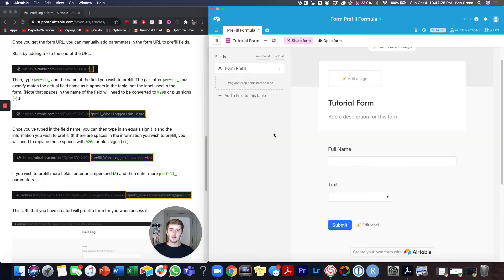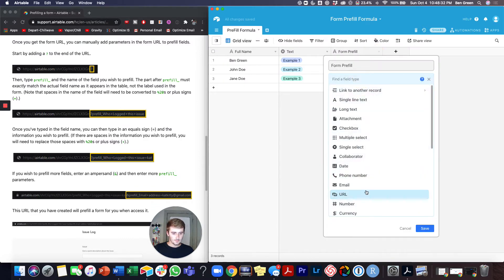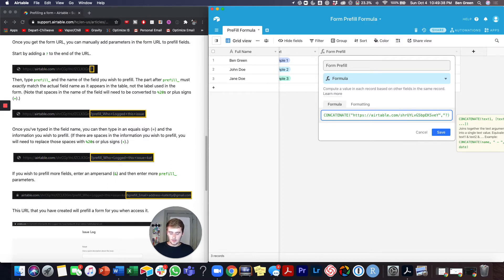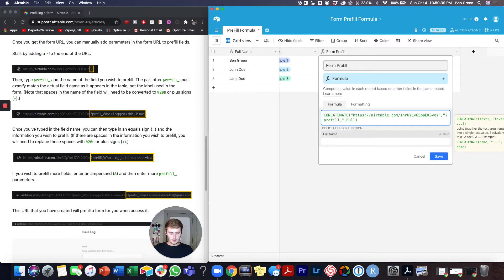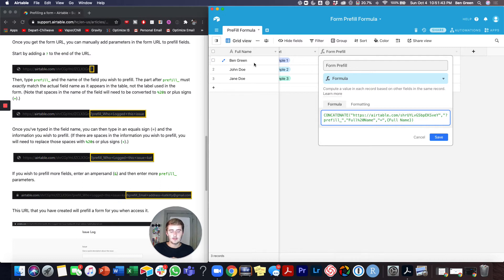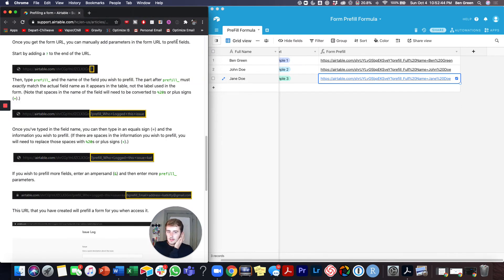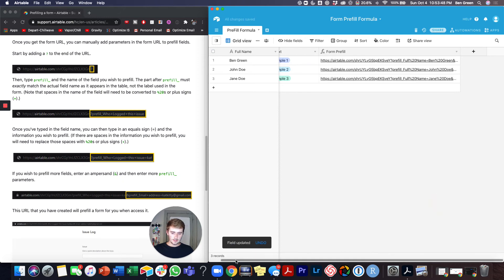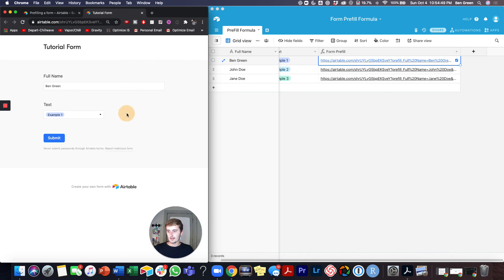Airtable Tutorial: How to Make a Form Pre Fill Formula (Made Simple)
Airtable Tutorial: How to make a Form Pre Fill Formula (Step By Step)

In this video I will show you how to write a formula that pre fills information from the table in a Airtable form. This is an easy concept once you understand what parts you need. This can be very useful when sending a client a form or anyone on your team who frequently uses a form.